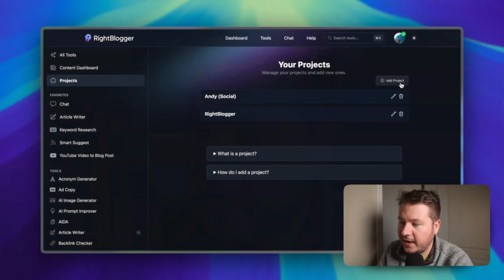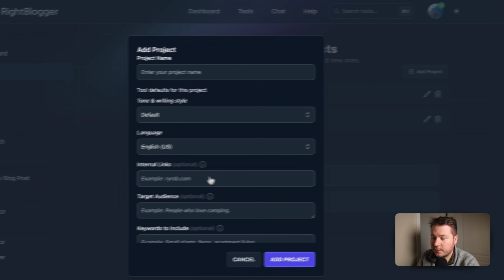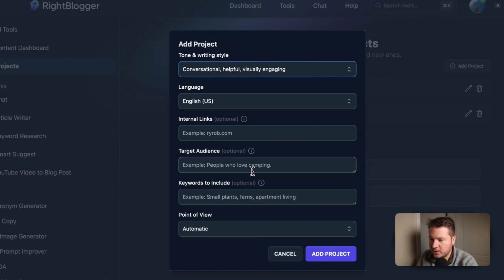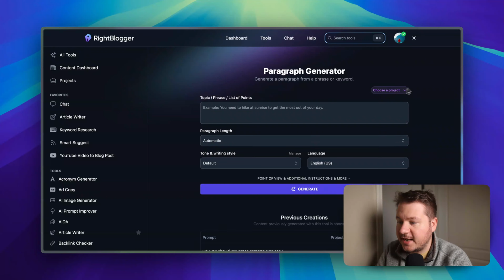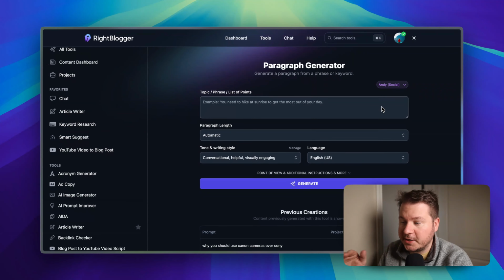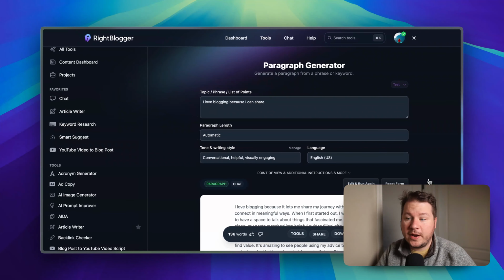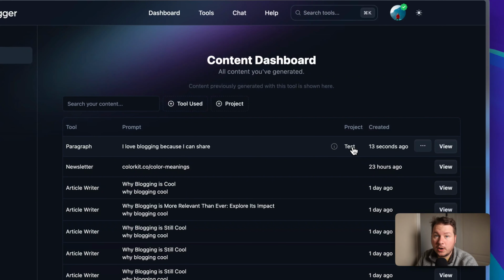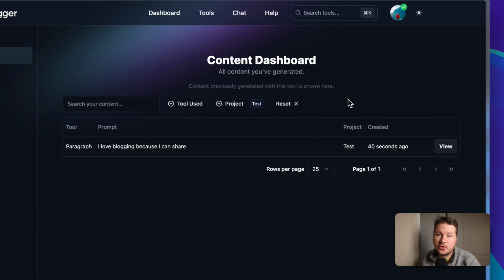Save Time with RightBlogger Projects (Quick Guide)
Here is projects from RightBlogger! This video shows you how to use Projects to organize your content and set presets for your work inside RightBlogger. Learn how to create and manage projects, apply settings quickly, and filter your content by project.